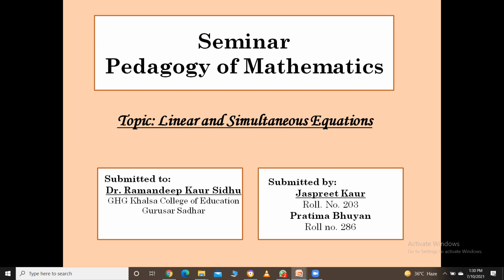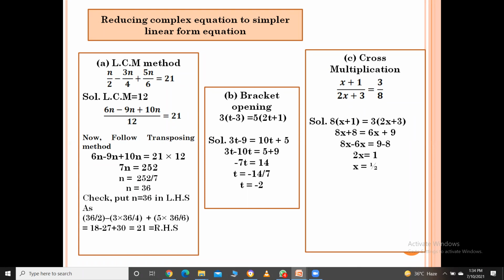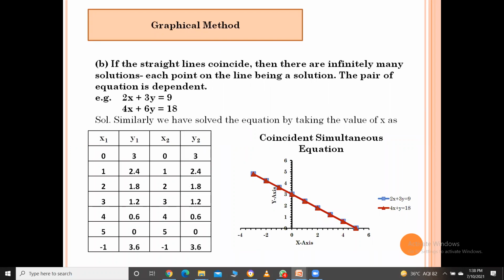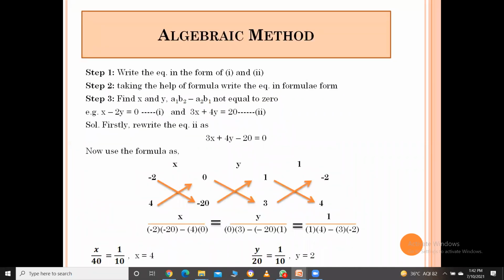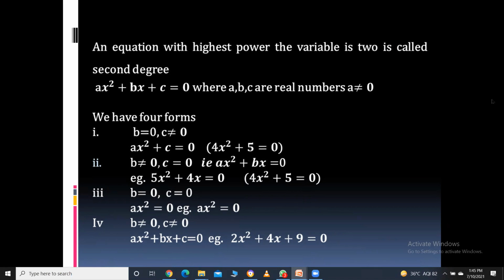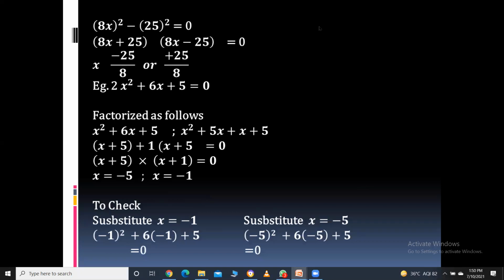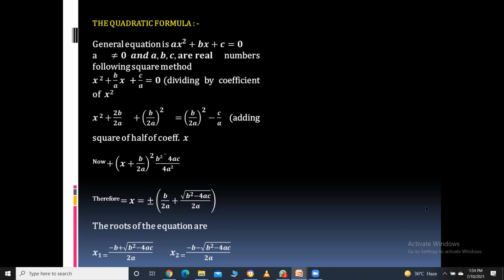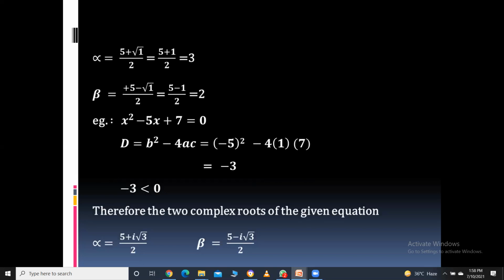Pedagogy of Mathematics || Content Based Seminar || B.Ed || Equations || Jaspreet & Pratima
This is an initiative of GHG Khalsa College of Education, Gurusar Sadhar to share teaching learning resources to reach our students, community and other stakeholders. Efforts are made by team of GHG Khalsa college of education to make quality content available 24*7